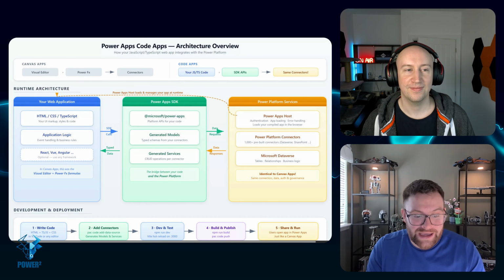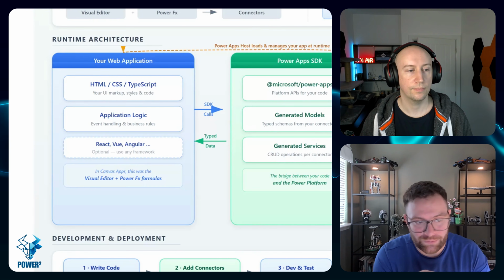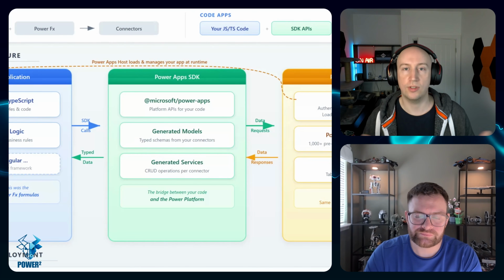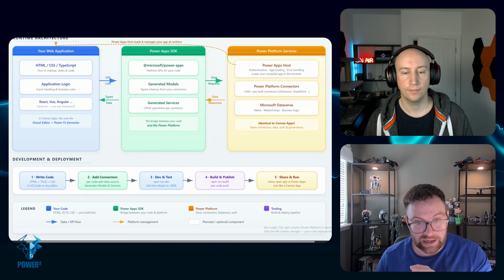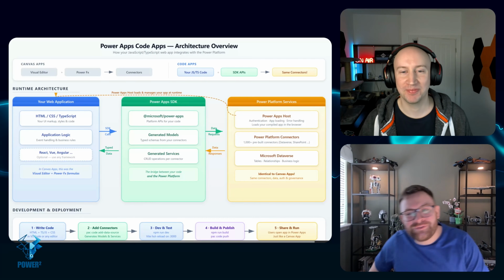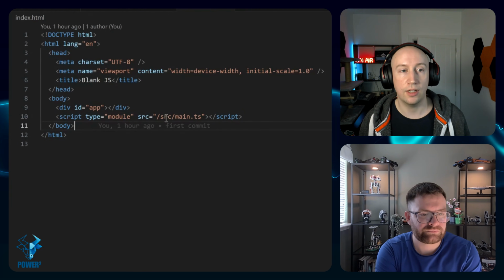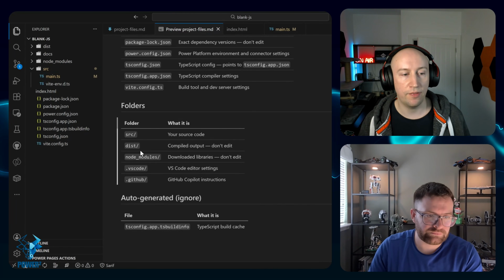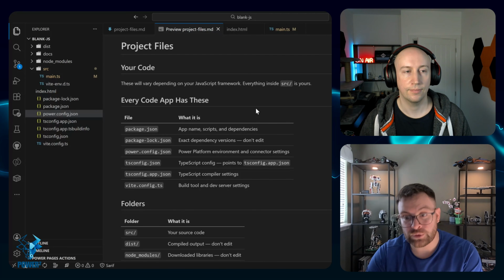The Architecture of Power Apps Code Apps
Ever wondered about the architecture of Power Apps Code Apps and how they compare to traditional Canvas Apps?

For years, we've relied on the Canvas App visual editor and Power Fx formulas, but Microsoft's new Code Apps change the game, allowing developers to bring custom web apps directly into Power Platform. Jumping into this architecture can feel daunting when faced with terminal commands and complex file structures. To break down that fear barrier, we are stripping away heavy React JavaScript framework to show you a simple HTML and TypeScript setup. You will see how your local web application uses the Power Apps SDK to seamlessly communicate with Dataverse and other connectors.

We walk you through the entire deployment lifecycle, from running npm commands to compile your source folder, right through to using pac CLI to push your app to the Power Platform. With AI development tools handling the heavy lifting, you can finally move past the limitations of click-ops and build without visual restrictions.

To help you get started faster, we included all our reference materials below. and read the official Microsoft developer docs We love making these concepts accessible, so drop your questions in the comments and let's connect on LinkedIn!

00:00:00 - Introduction to Code Apps Architecture
00:00:24 - Canvas Apps vs Code Apps Comparison
00:02:13 - Web Application and Front-End Logic
00:03:08 - Power Platform Services and Dataverse
00:03:49 - Using the Power Apps SDK Bridge
00:05:02 - Governance and SharePoint Connector Myths
00:06:00 - Development and Deployment Lifecycle
00:07:46 - Future Tooling and AI Assisted Development
00:08:55 - Overcoming Canvas App Limitations
00:09:20 - Scaffolding: Exploring Generated App Files
00:12:22 - Navigating Project Folder Structures
00:13:18 - Important JSON Configuration Files